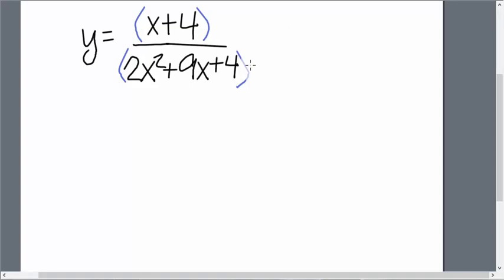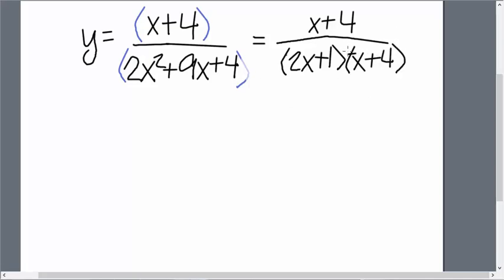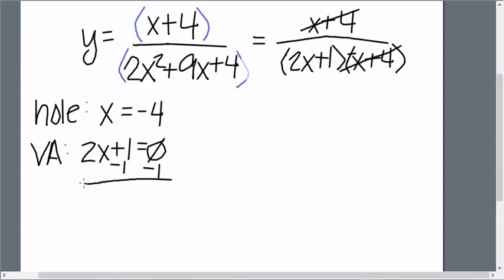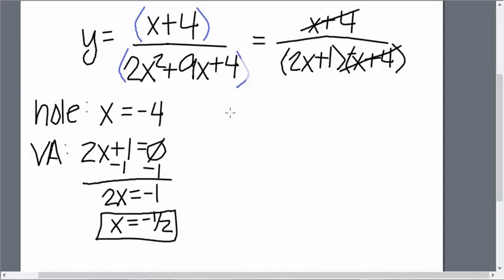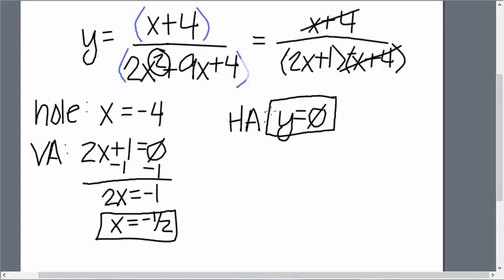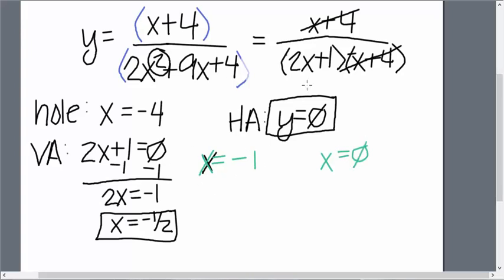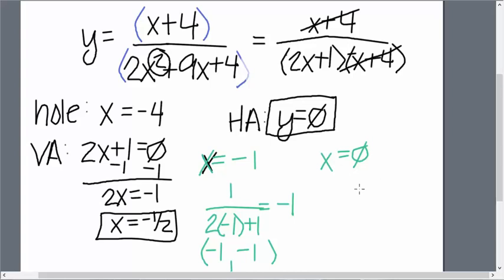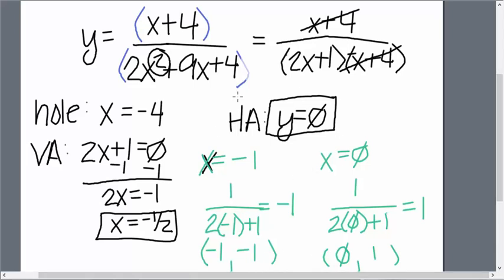Graphing Rational Equations (Horizontal Asymptote)